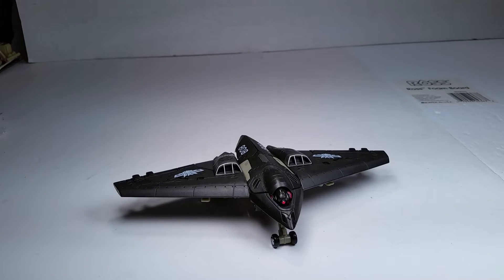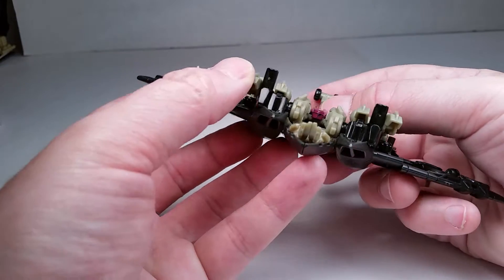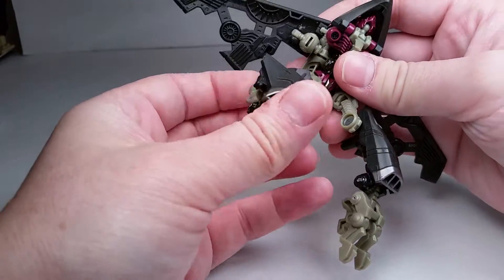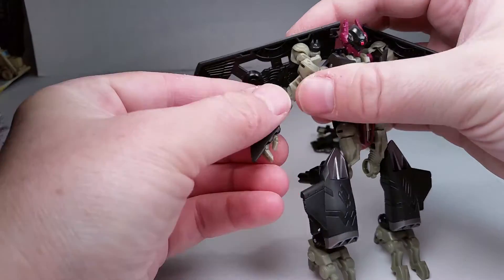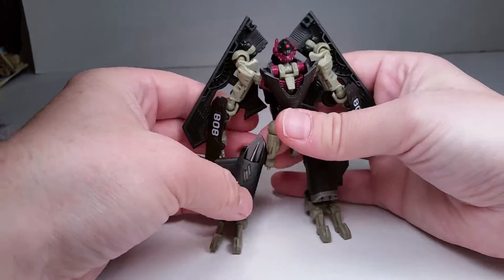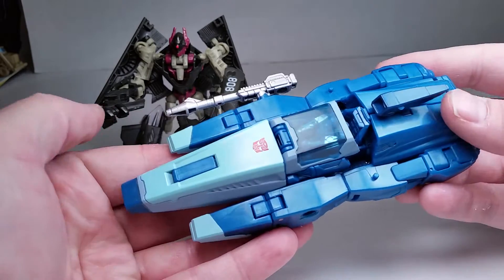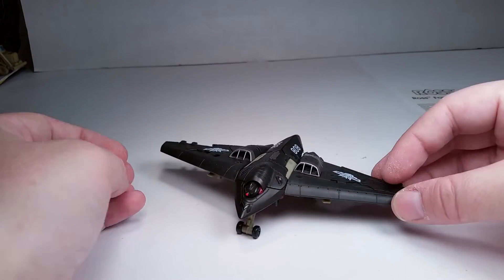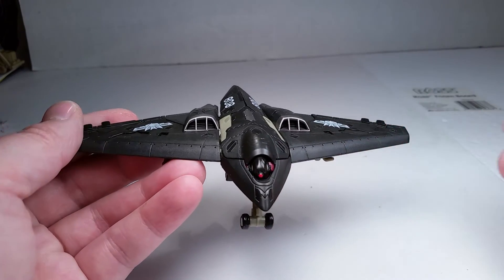Transformers Revenge of the Fallen SKY STALKER review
Transformers Revenge of the Fallen, NEST LINE, taking place RIGHT affect the actual movie line, conjoined with ROTF, circa 2009 Fall,, SKY STALKER. From Hasbro.

Please join me on my facebook (& lmk it's someone from YT)

I have behind the scenes of my life in both those areas more n more daily.

Peace y'all !